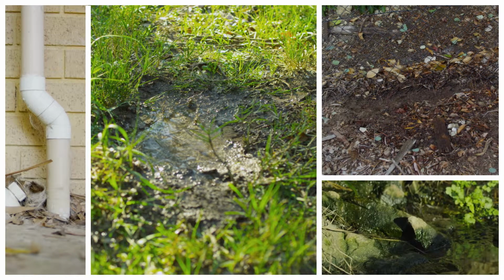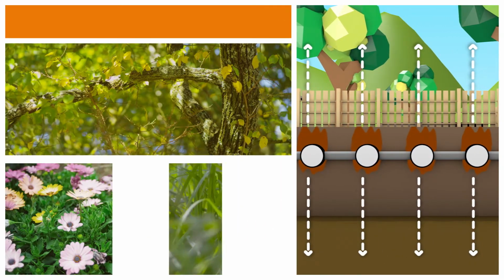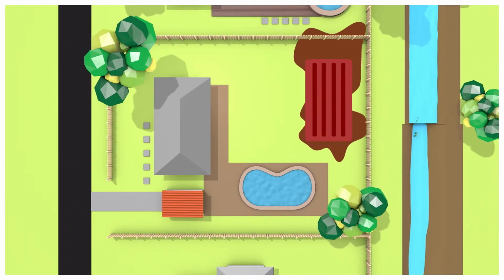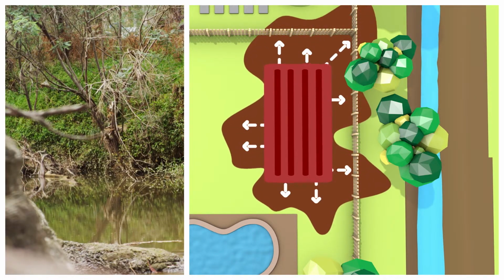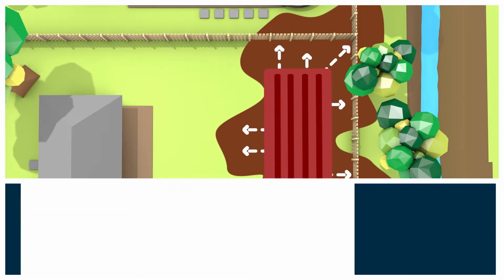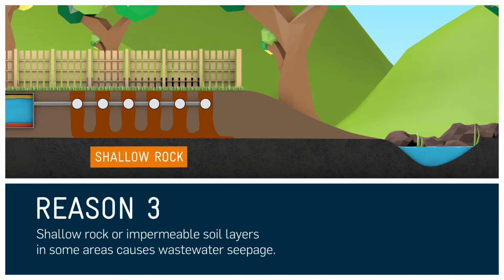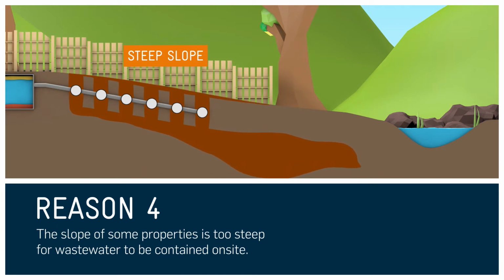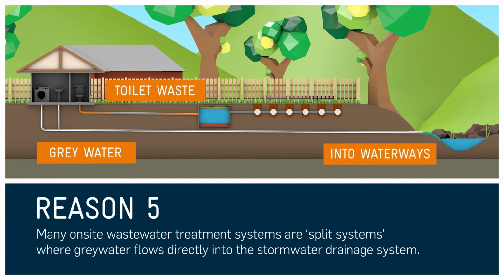Sewerage Backlog Program Part 2 -- What's wrong with some septics?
Find out why some septic systems cause issues to the environment. To find out what Yarra Valley Water is doing about this; go